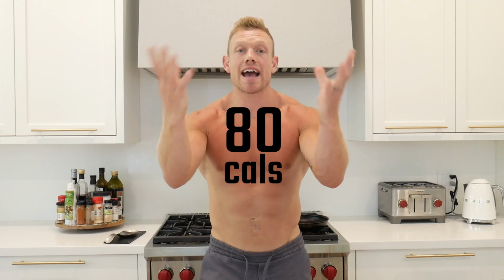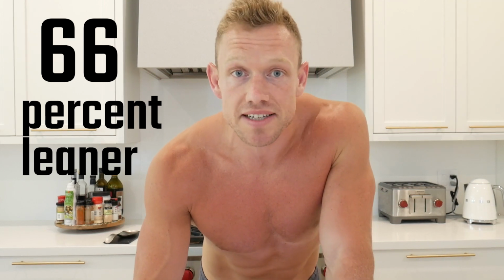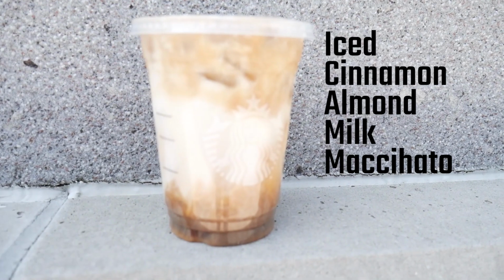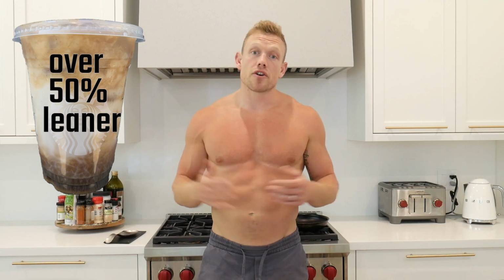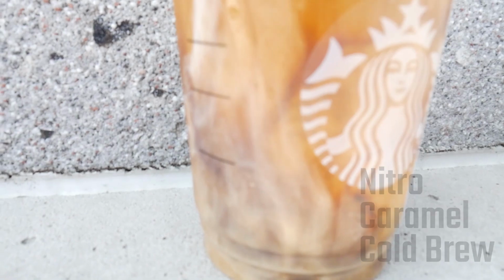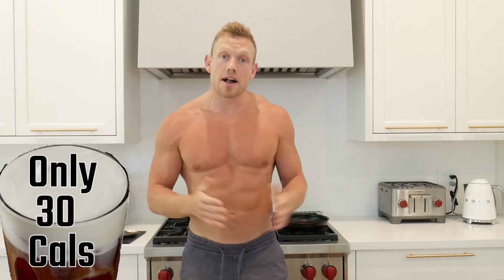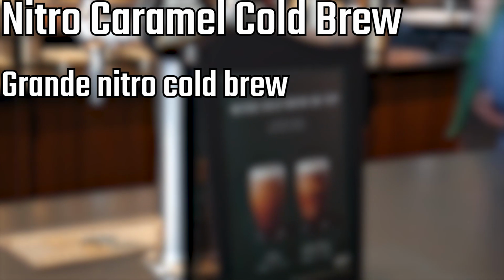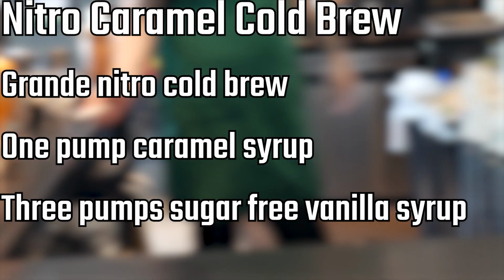LOW CAL STARBUCKS SWAPS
Looking for a HEALTHY, low calorie drink choice from Starbucks?! Well, look no further because today, I am sharing with you the tastiest low calorie starbucks drinks from the secret menu! Each drink tastes SO GOOD, yet contains limited sugar, less far and of course WAY LESS CALORIES than your typical starbucks drinks. And guess what else? They taste just as good!

And in case you didn't know (don't worry, most people don't) is that the VAST MAJORITY of starbucks standard menu drinks are FILLED with calories. Some drinks have 400-500 calories!?! That is not good if we are trying to lose weight. Nor is it good for our overall health! And just to put this in perspective, that's the same number of calories as a big mac and frys. Imagine having that for breakfast?!

Making some simple changes to some of your favourite drinks can drastically CUT your CALORIE intake for the day AND week! If you like Chai tea lattes, caramel macchiatos, iced coffee or cold brew, you will LOVE these 4 drink swaps!

So with that in mind, for all the Starbucks lovers out there, NO NEED TO WORRY! Today I will be sharing 4 of my favourite LOW CALORIE Starbucks drinks, all UNDER 100 CALORIES! Not only are thy under 100 calories, they are also SWEET and TASTY too! With these 4 drinks, you can enjoy your Starbucks, without all the calories!

TAG ME IF YOU TRY ONE OF THESE DRINKS ON INSTAGRAM @LEANSQUAD :)

Learn more about the 90dayleanplan and how a custom meal plan and workouts can help you get fitter, healthier and leaner than ever before by visiting